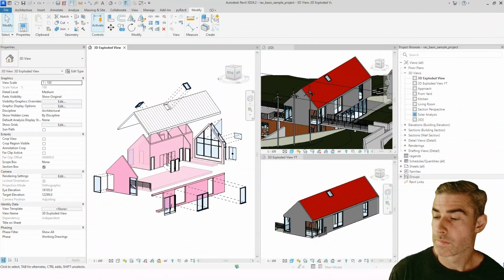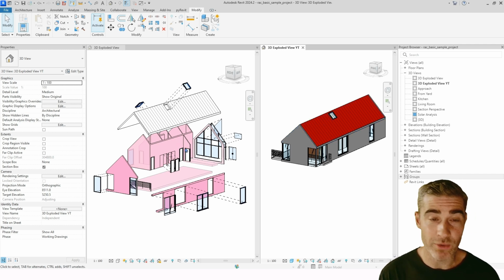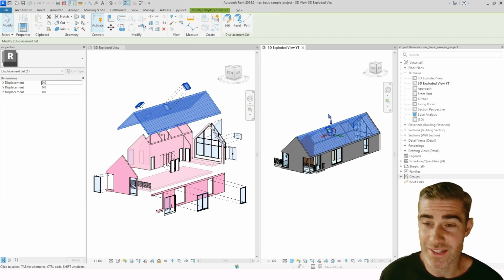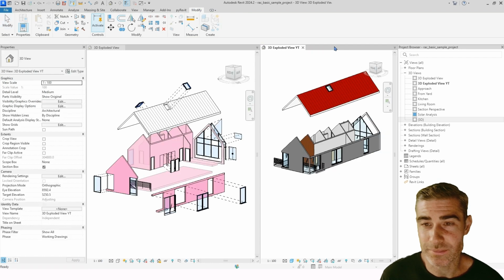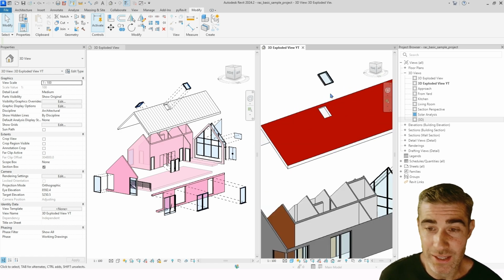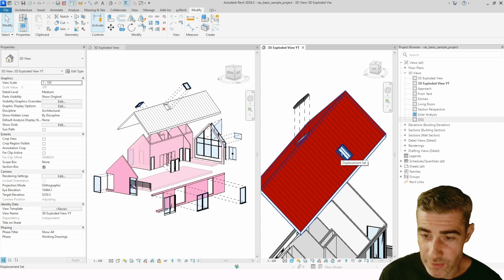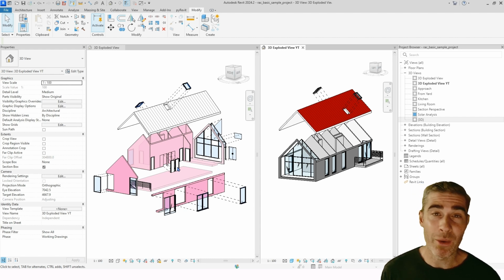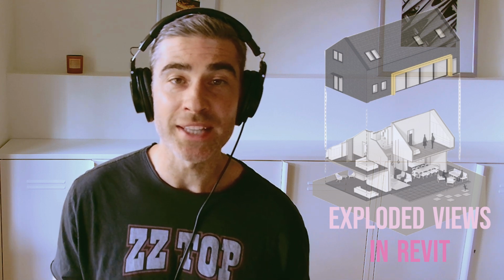Exploded 3D Views In Revit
Learn how to create impressive 3D exploded views and transform it into amazing eye catching presentations in Revit with just a few clicks.

This tutorial is perfect for designers looking to enhance their Revit skills and bring their designs to life.